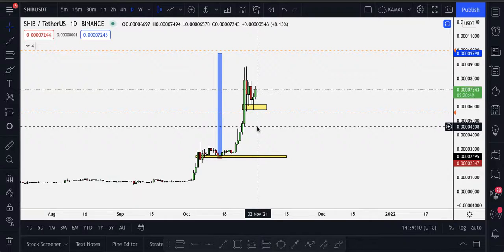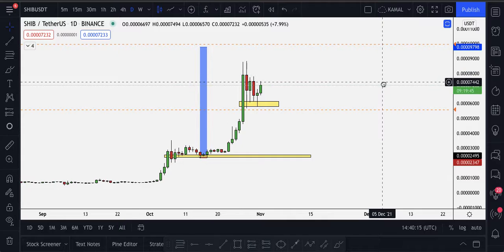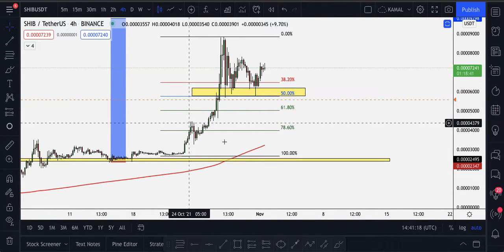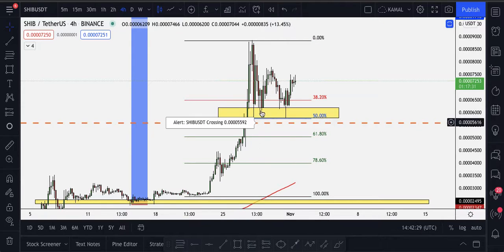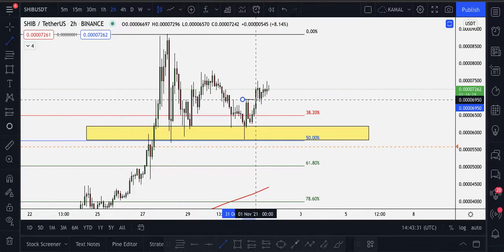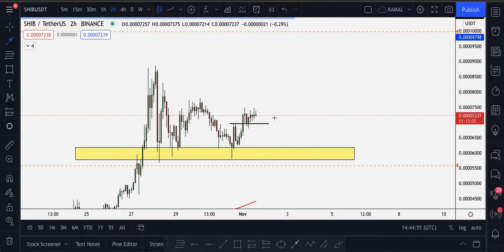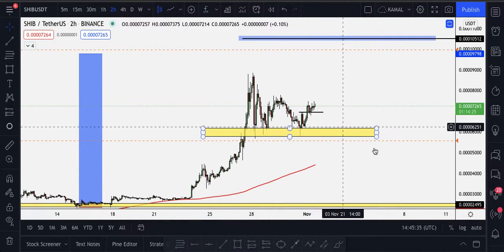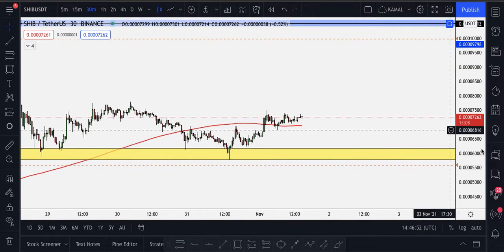How to know when to buy Crypto coins!! (SHIBA inu)